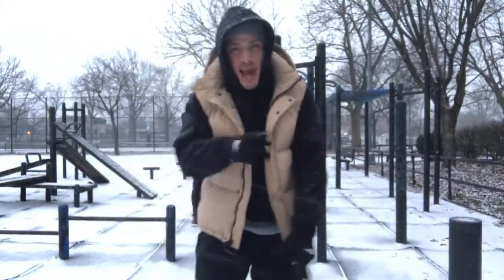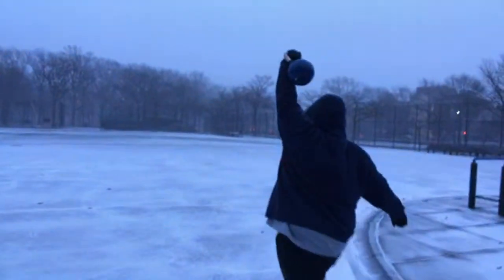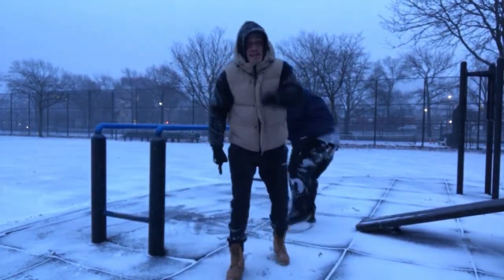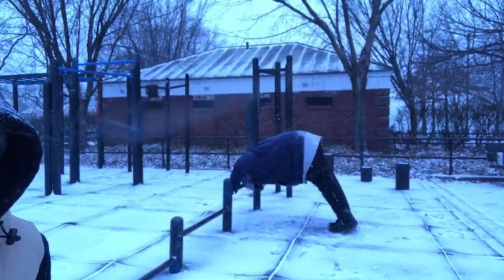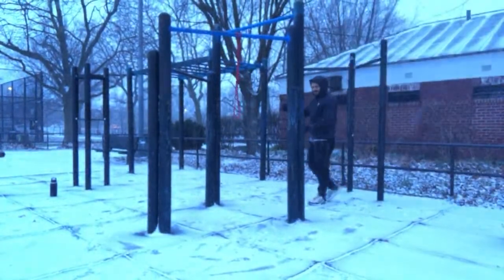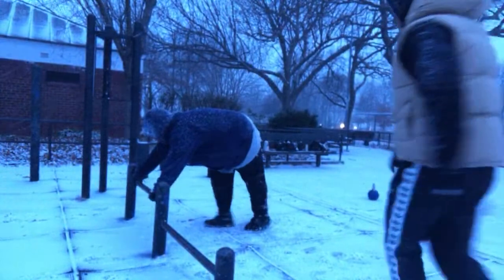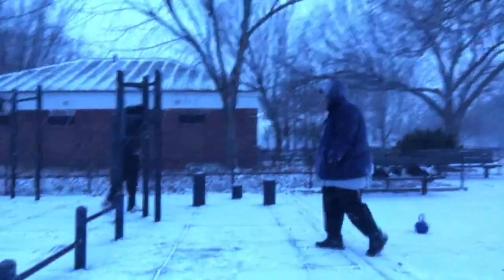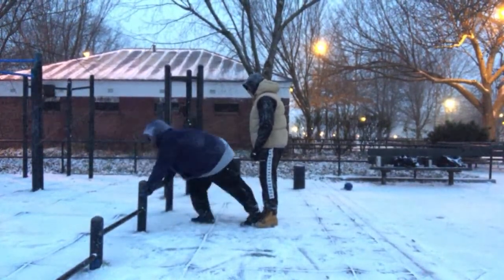FAT TO FIT BLIZZARD WORKOUT